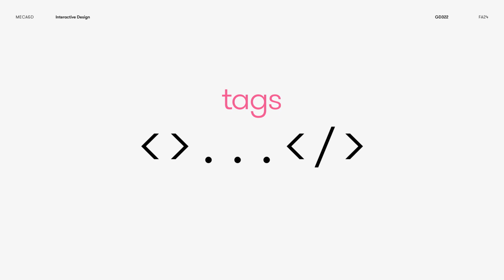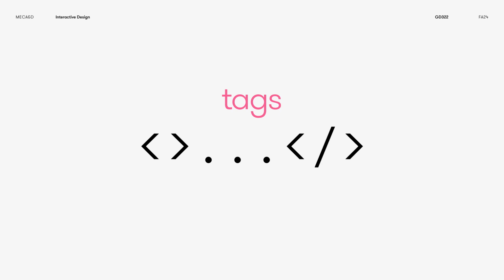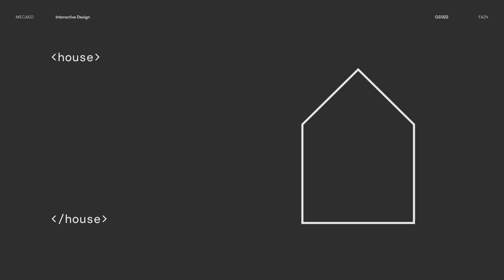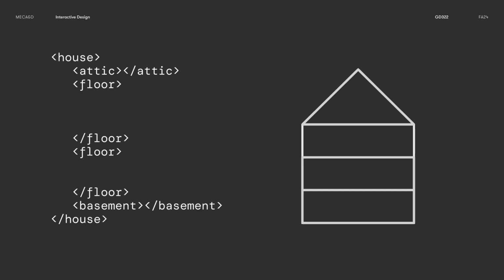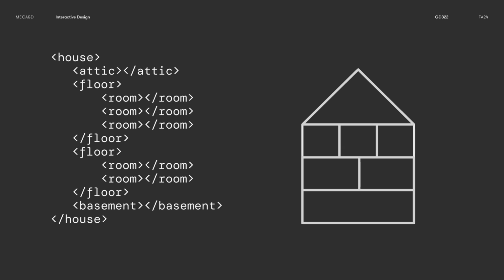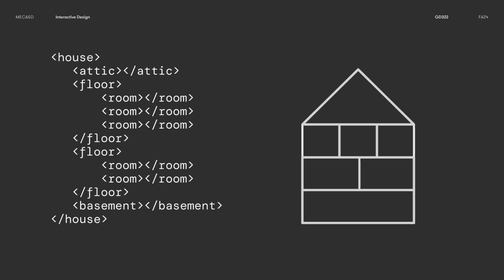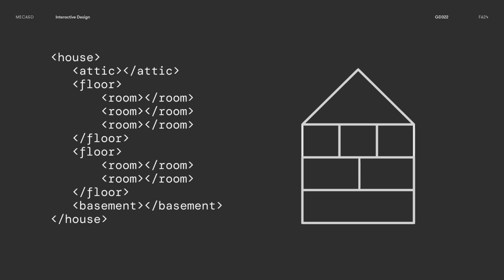01 — What is HTML?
This video introduces HTML using a house metaphor to explain tags and hierarchy, key concepts to grasp in understanding HTML. It is part of a series introducing HTML and CSS fundamentals to beginners.